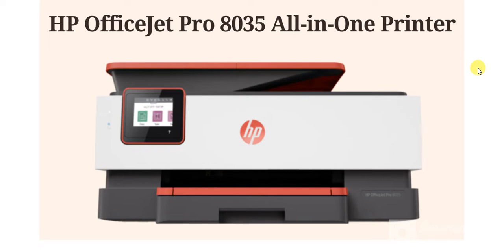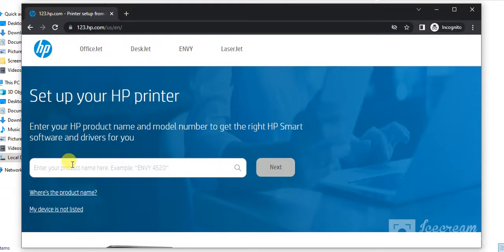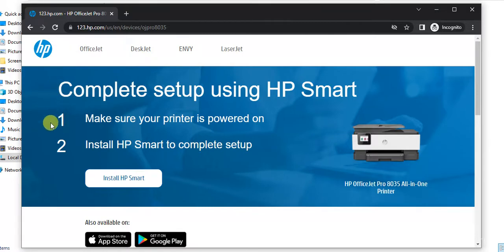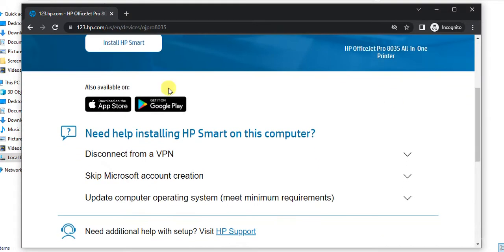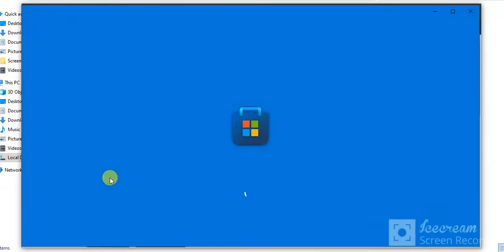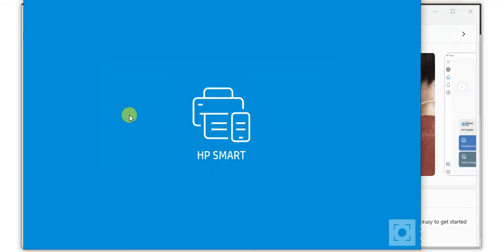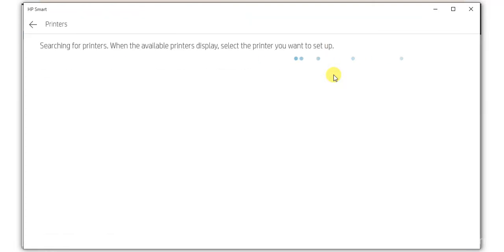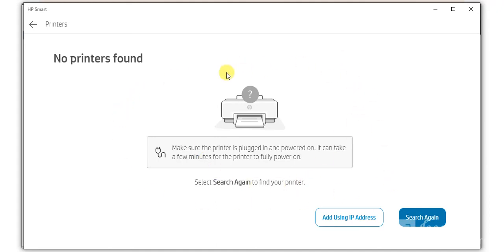How to complete Setup of HP OfficeJet Pro 8035 All-in-One Printer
Hi there! This video is a step-by-step guide to Download Printer setup Driver for HP OfficeJet Pro 8035 All-in-One Printer.

Printer setup
Printer setup drivers
Download HP Smart app
HP OfficeJet Printer setup
HP OfficeJet Pro 8035 All-in-One Printer
Setup HP OfficeJet Pro 8035 All-in-One Printer

Note:
1. This video is applicable for almost all HP Printers to Install drivers in the same way.
2. HP Smart app is available for Windows, Android and iOS devices - choose as per your preference.